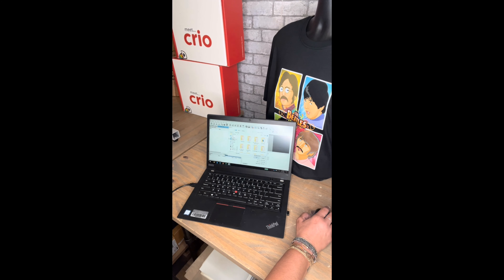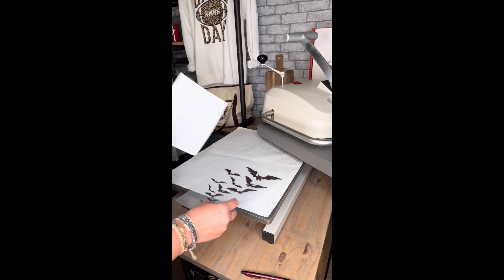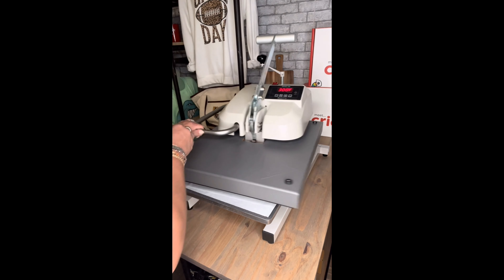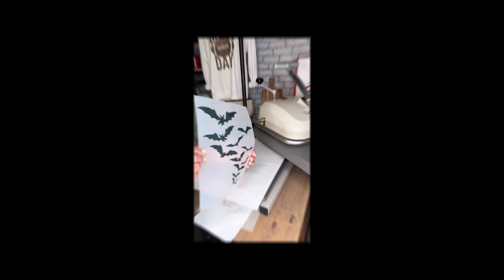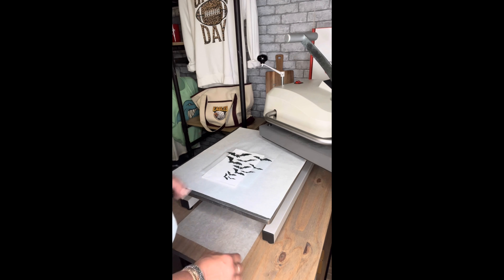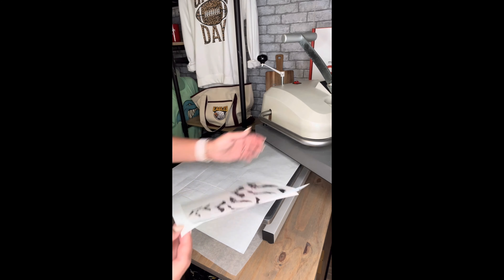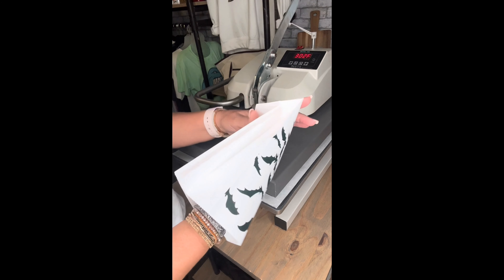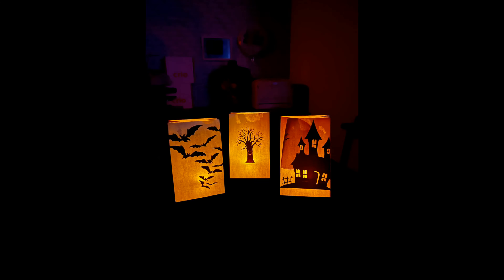Make Paper Lanterns with Forever Laser Dark on Paper Bags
Custom paper lanterns made with a Crio white toner printer and FOREVER Laser Dark! We just placed battery-operated tealight candles inside for a spooky feel! These would be great for BBQs, parties, weddings and so much more too! Learn more about Crio white toner printers